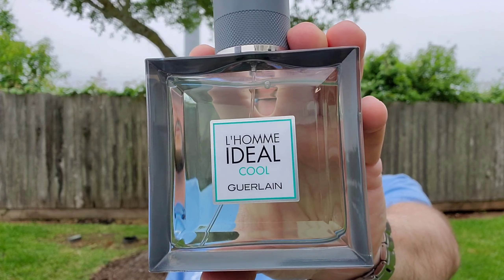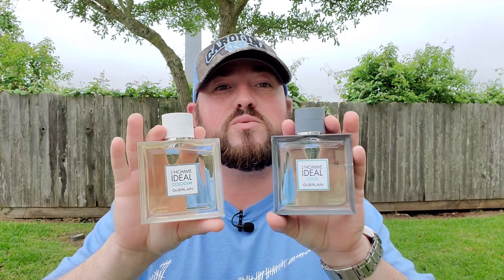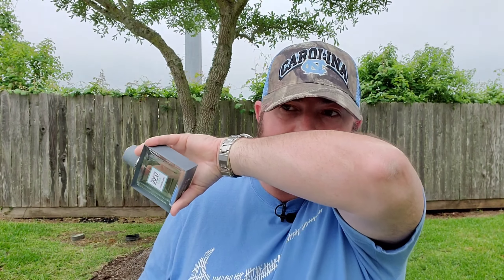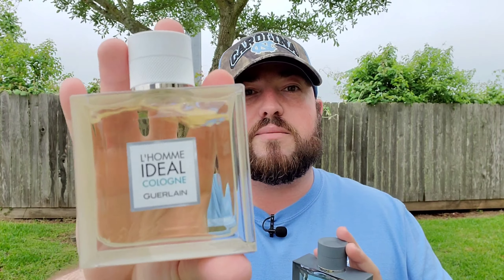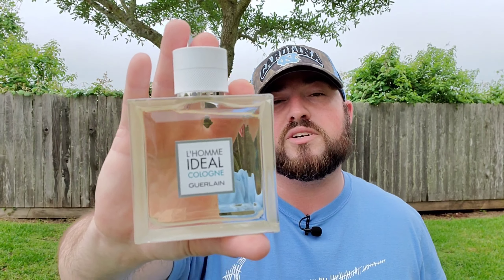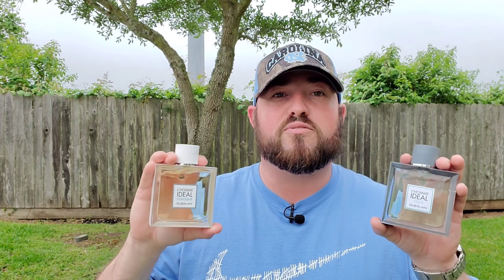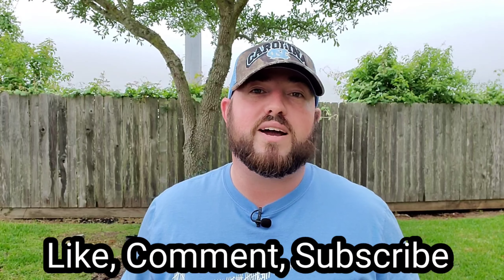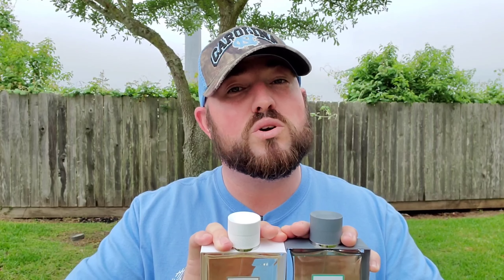Guerlain L'Homme Ideal Cool vs. Cologne | Fragrance Battle Review